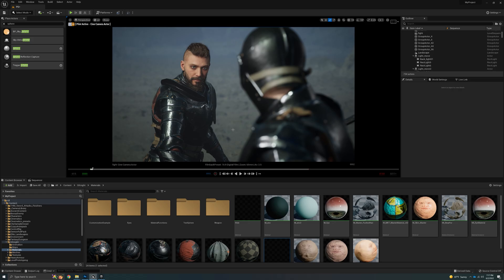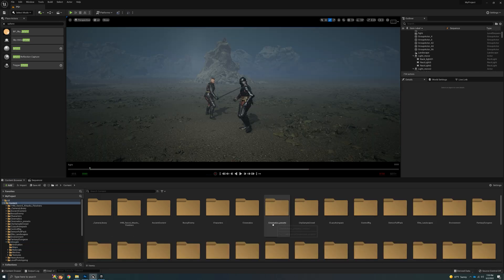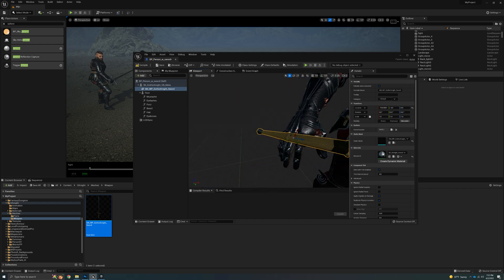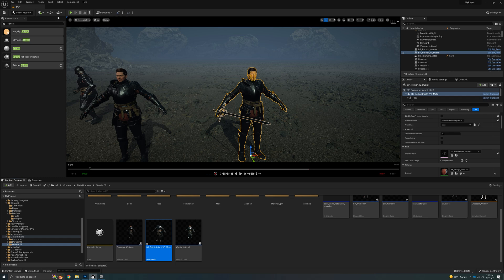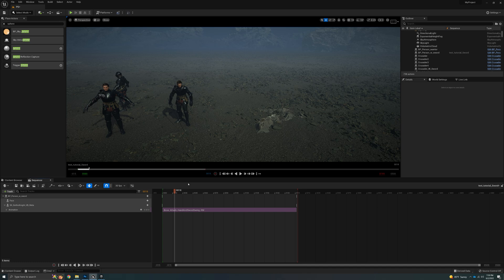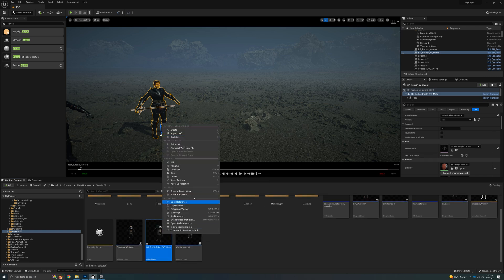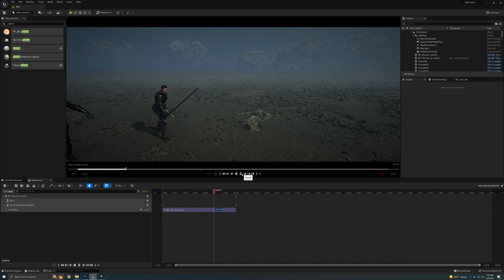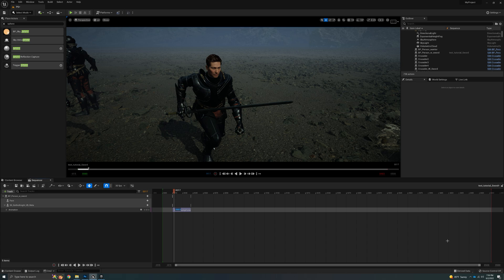Adding Props and Animating a Custom Metahuman in Unreal Engine 5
In this video we take a look at how to animate a customized metahuman with marketplace animations NO RETARGETING
 Ep3